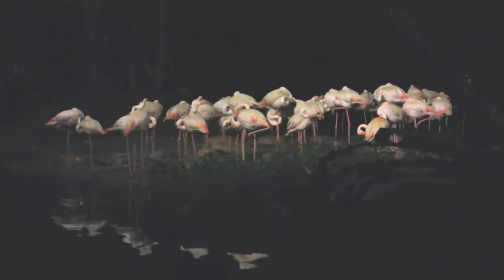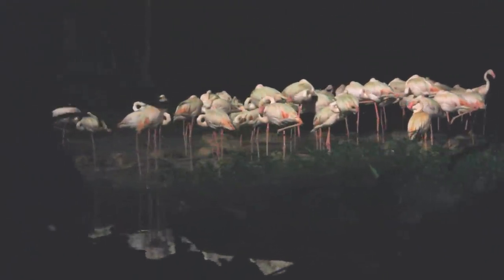Tram Ride - Night Safari, Singapore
The tram ride was the final part of the night safari tour. You can also get down at the different trails to observe the animals more closely.

The tram ride is great, you get to sit in an open vehicle with no rails or glass windows and the guide explains about each species as you go along. The tram ride lasts about 20 minutes and you get to see many different animals.

They have some unique animals here: Markhors (Largest wild goat in the world), Mouflons, Barasingha, Babirusa and the Asian Wild Dogs (Dhole). We also saw the Asian Elephants, Asian and African Lions, Wallaby, Tigers and Giraffe. The list of animals does not end there.

Go early if you are an animal lover. You want to go to the different trails and watch the animals at leisure. The animals here are kept at their natural sleep cycle unlike other zoos. So they are much more relaxed. However, it is hard to watch the animals at night and it is even worse for the camera. No flash photography is allowed, so your pictures won't come out good.

The night safari is definitely one of the top 10 things to do in Singapore. It will be a treat for kids, I am sure. Follow Me on: